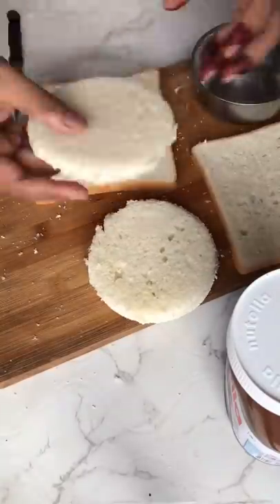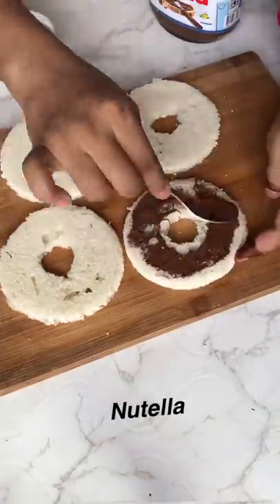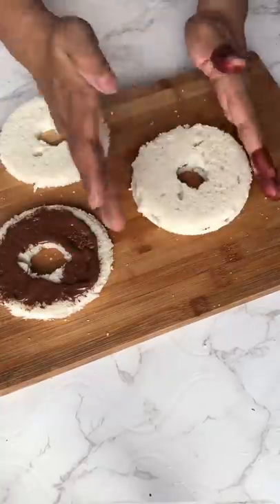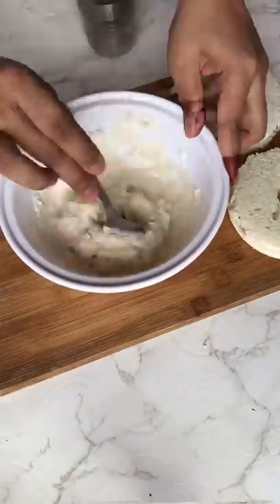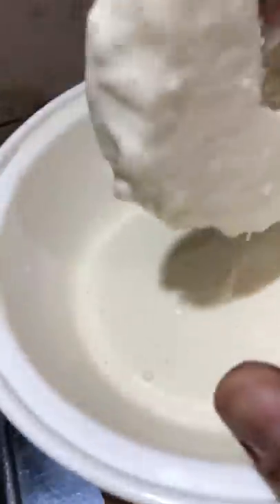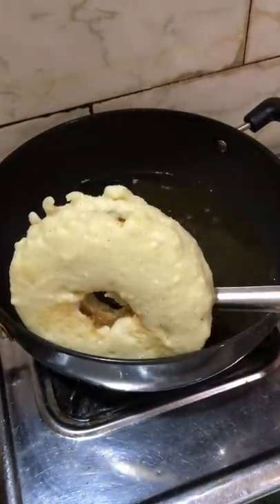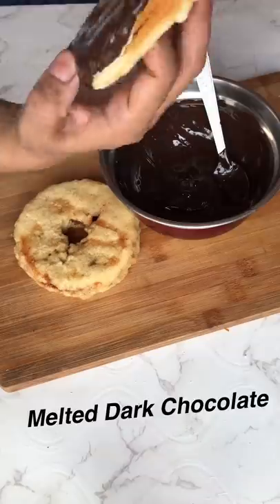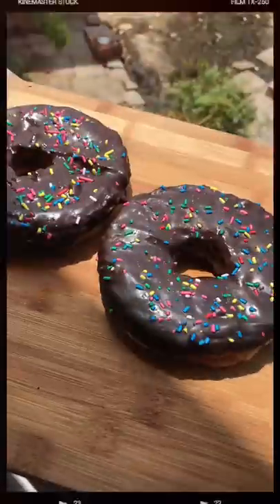जब Chocolate Donuts भी बन जाऐ 5 मिनट में बिना मैदा के